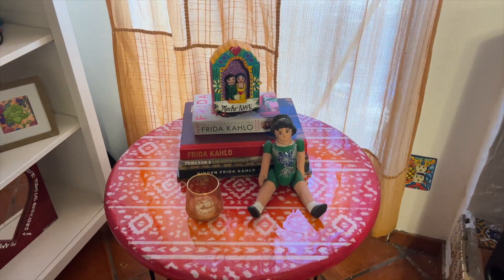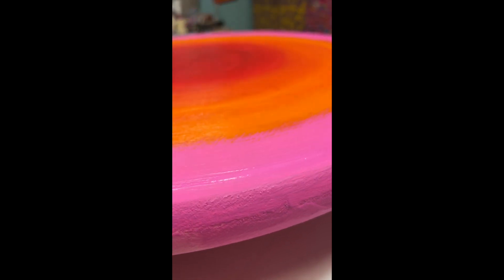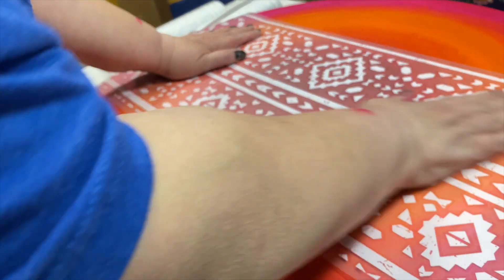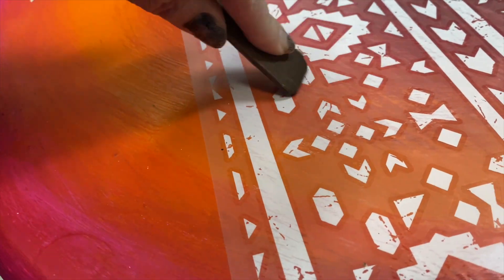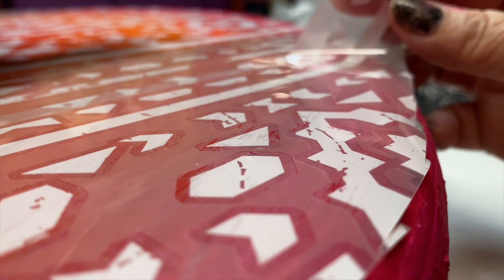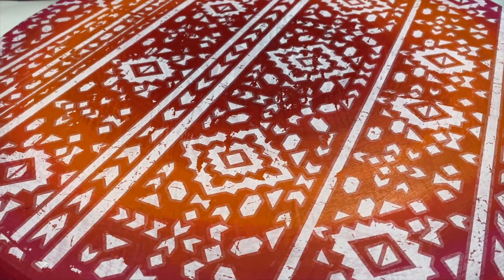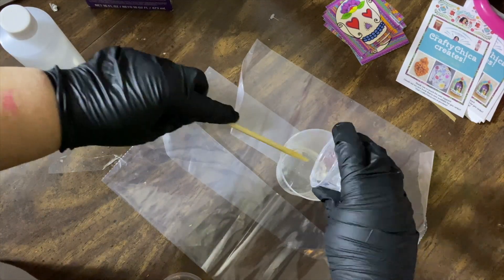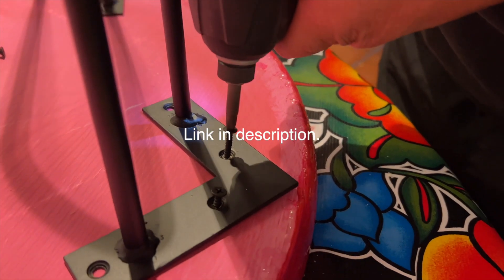Easy way to make a hairpin leg table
I made a hairpin leg table, complete with decals and resin!
LINKS:
Hairpin legs